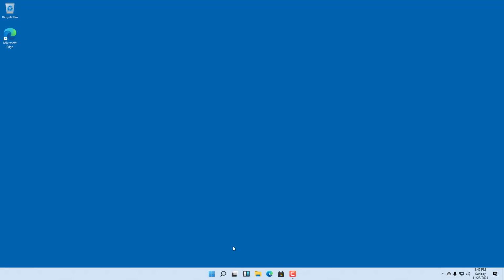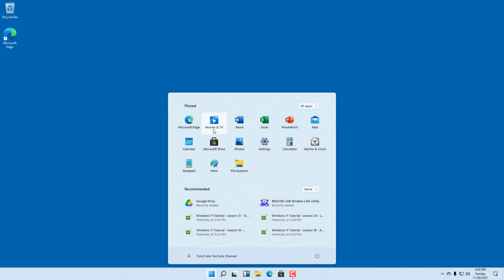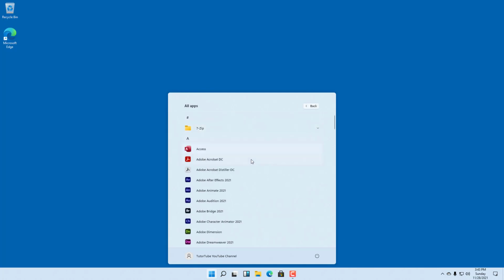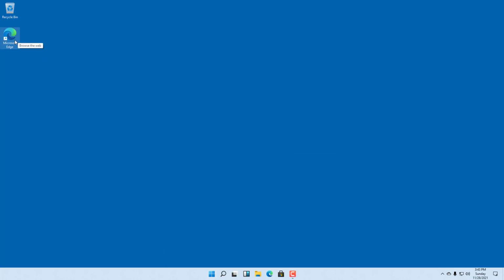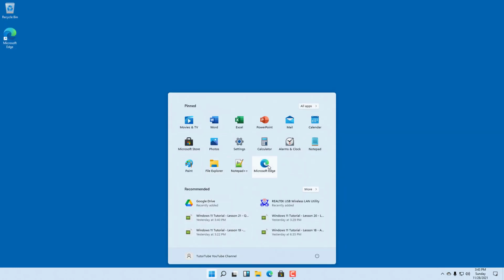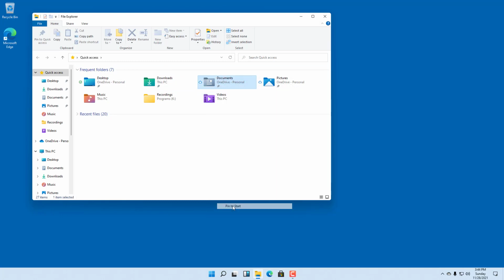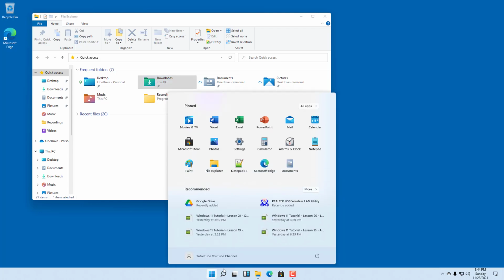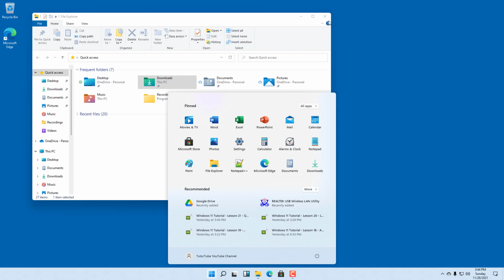Windows 11 Tutorial - Lesson 22 - Pinning, Unpinning and Moving Applications in Start Menu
In this tutorial, we will be discussing about Pinning, Unpinning and Moving Applications in Start Menu in Windows 11